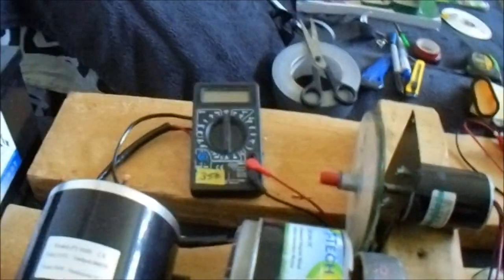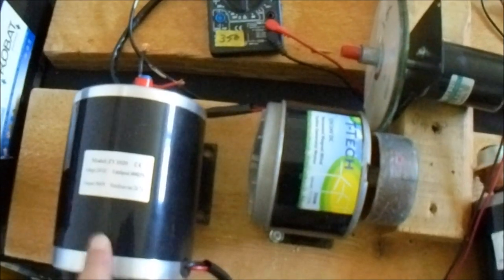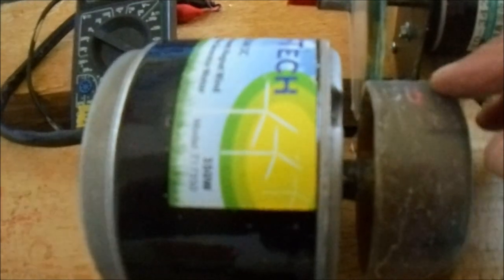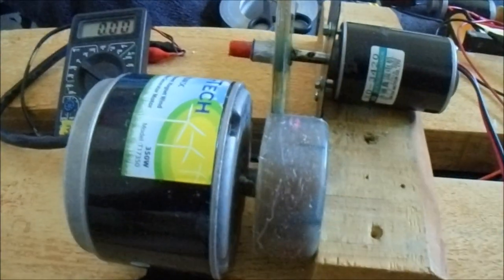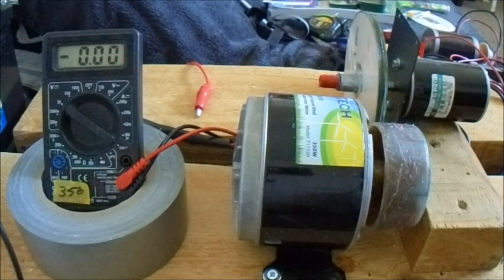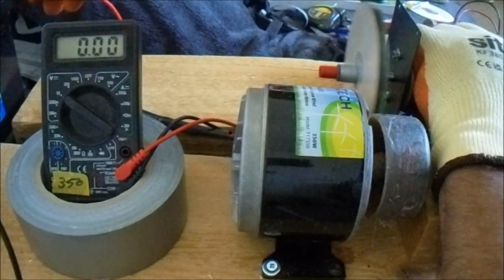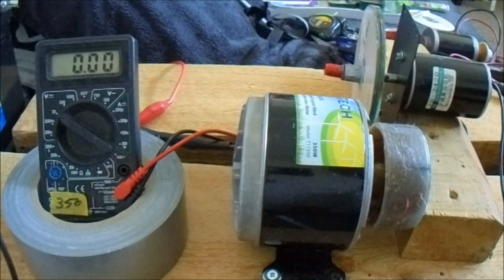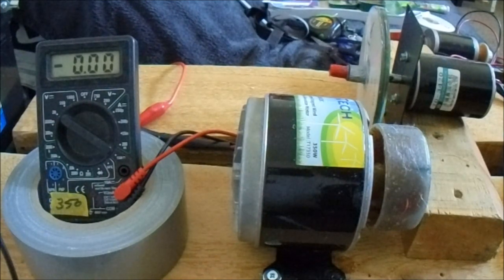Torsion Free Energy device - Proof of Concept test - 12 volts - 30 watts to 350 watts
the Turner Method - Proof of Concept
(apologies for the low volume in this video)
12 volt system. Using 12V to power a 30 watt turbine/motor which in turn spins the 350 watt turbine creating 350 W at 12 volts.
the 350W generator goes to the 12V battery ( shown here by a volt meter )  the 30W generator is connected to the same battery drawing 30W of power at 12V. This leaves 320 W available from the power generated to be used however you want...
Please let me know if I am wrong as I am not an engineer etc.
Theoretically this upscaled is a lot of free energy..
example upscaled : 300W could create 3500W (3.5KW)
3.5KW is what the average house uses.
As long as the voltage matches the turbines and battery it is upscalable to a large scale.

Dr Greer will be happy if it works works , lol